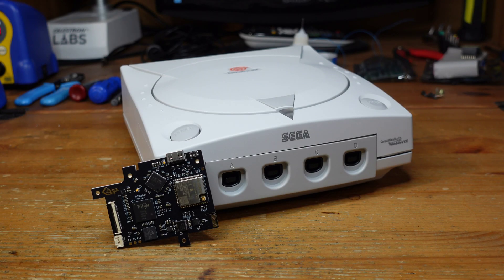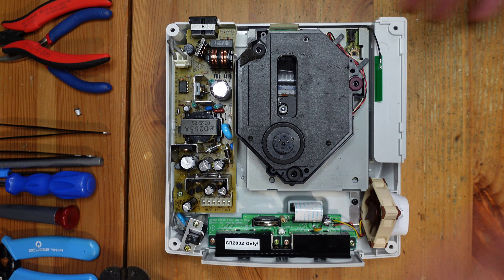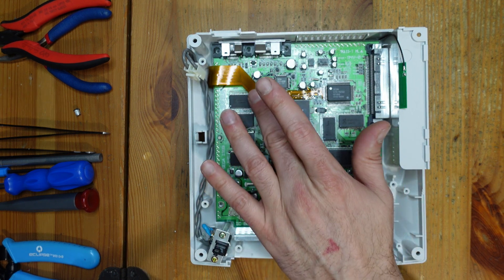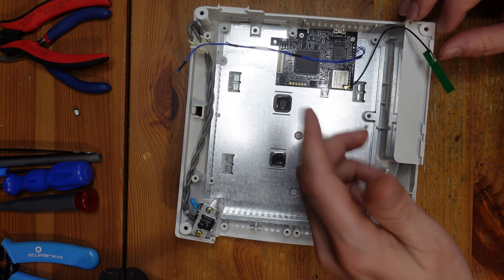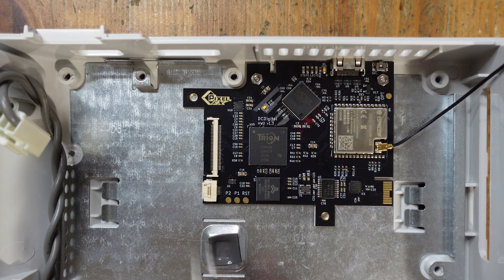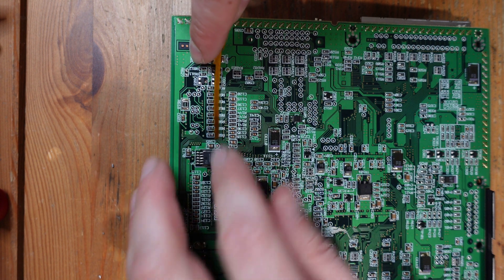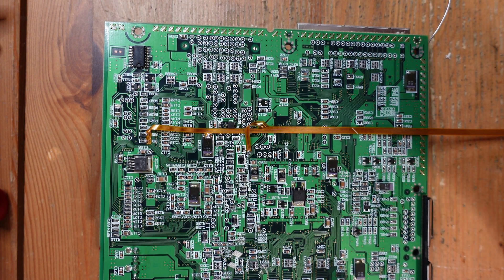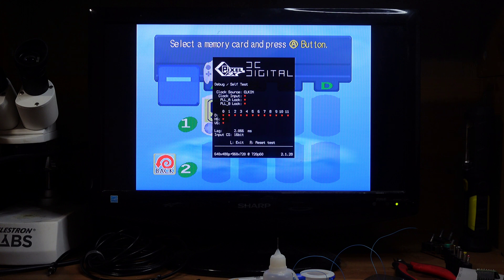Upgrading from the DCDigital to the latest DCDigital HW2! Install guide and demonstration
The DCDigital HW2 by PixelFX is an HDMI mod for the Sega Dreamcast that has lots of new features when compared to its predecessor. Fortunately, it's relatively easy to upgrade older DCDigital installs to the new one! On this week's Fix it Friday, we show you how to uninstall the original DCDigital and replace it with the HW2!

BAT85 diode